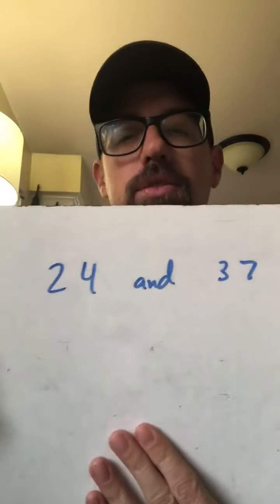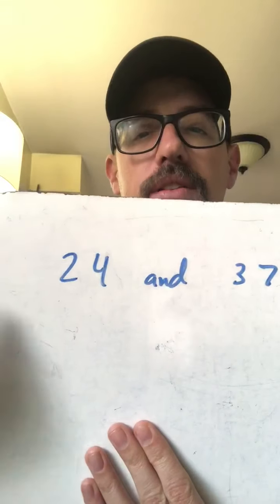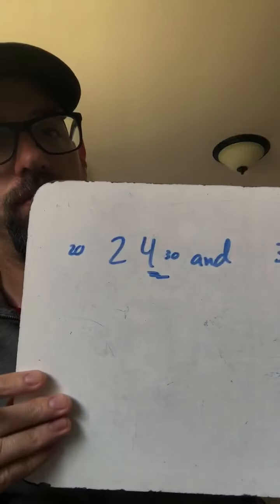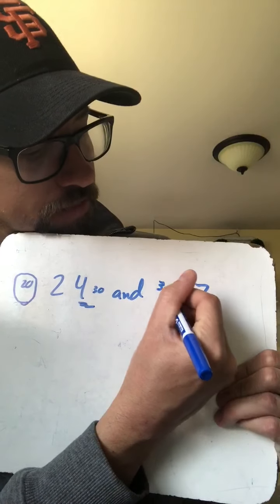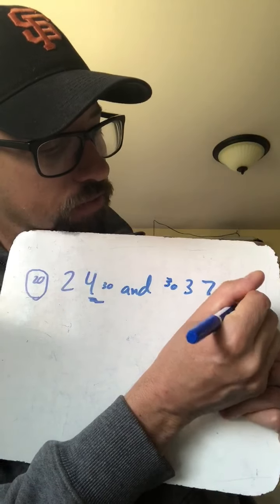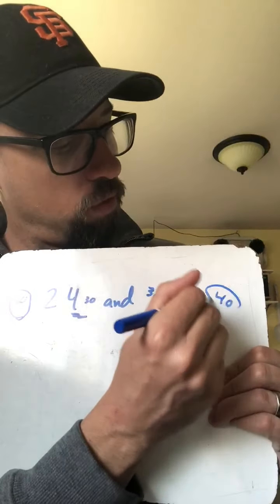Tuesday’s Work. (4-14-20)